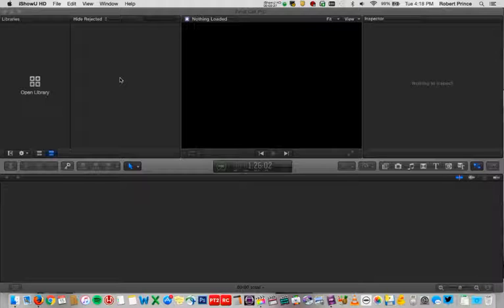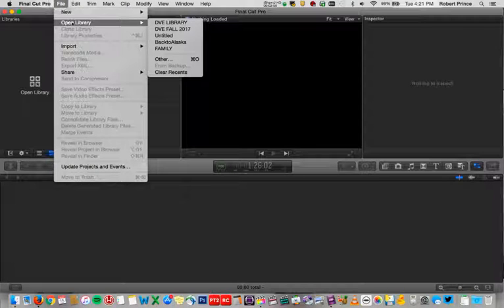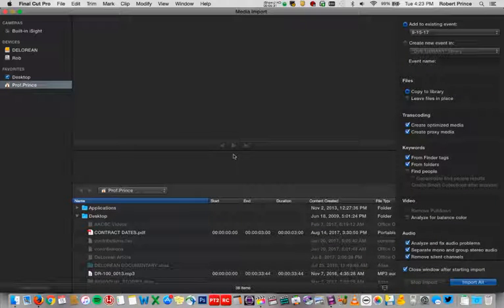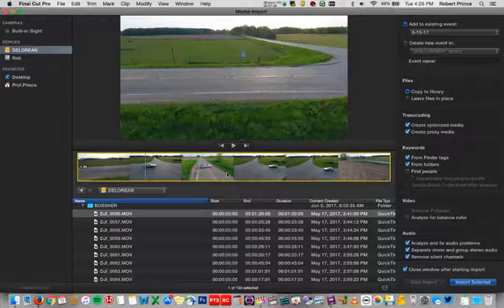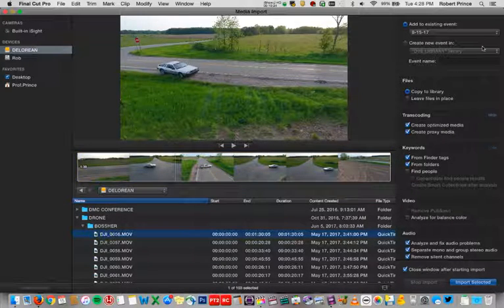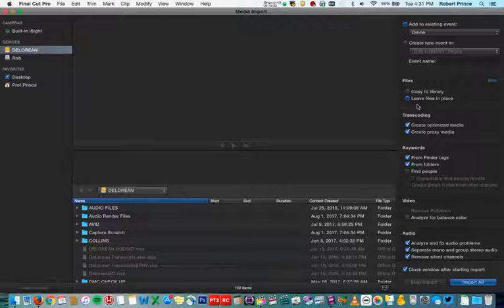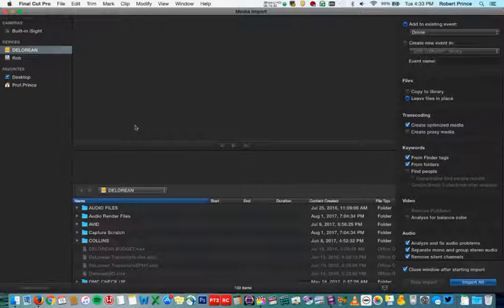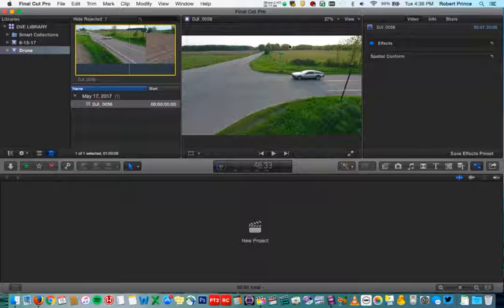Final Cut X: Importing